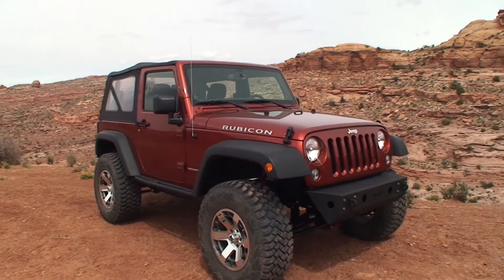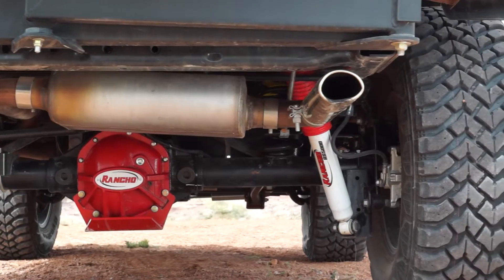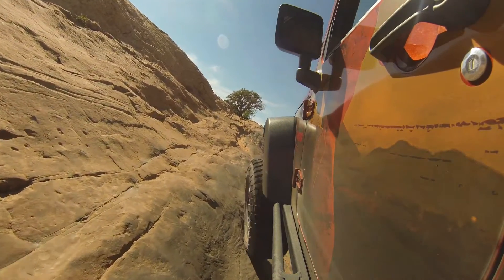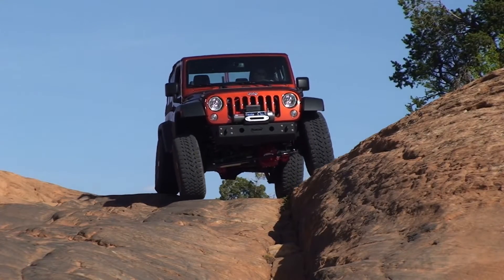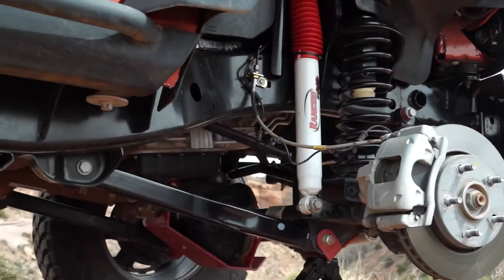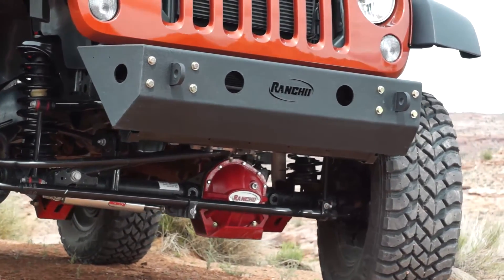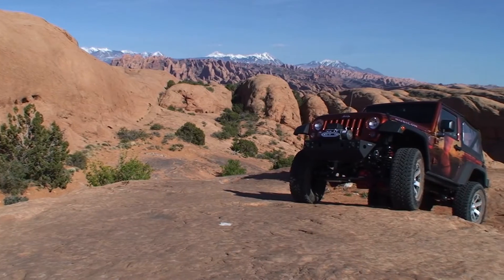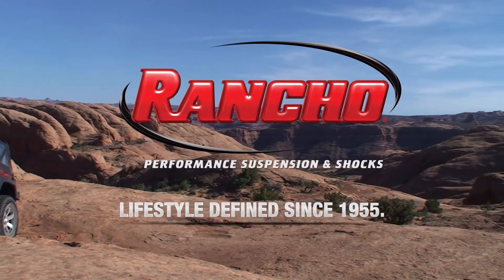Rancho | 4" Sport Suspension System for Jeep Wrangler JK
Get your Jeep Wrangler JK ready for the trail with the Rancho RS66102B Sport suspension system. Designed to allow you to add larger tires to your rig, this system accommodates up to a 37"" tire and features perfectly calibrated coil springs. Watch the system in action on the trails in Moab, Utah. You'll appreciate how the Rancho system doesn't compromise the ride quality that Jeep engineered into the Wrangler. When you're ready to upgrade your Jeep's suspension system, visit Rancho's for performance suspension & shocks.